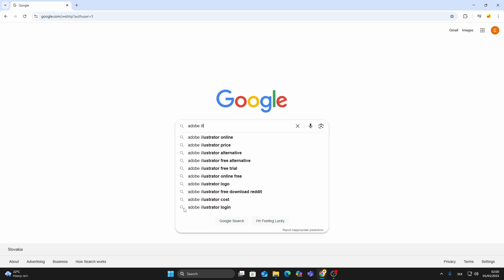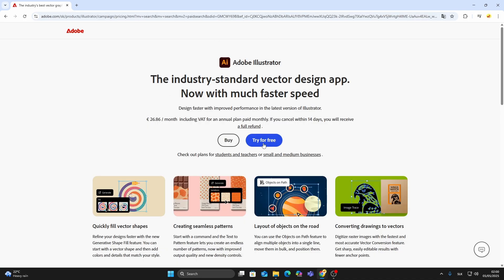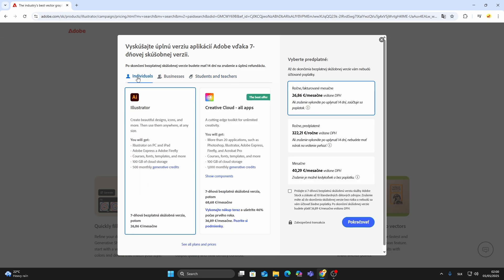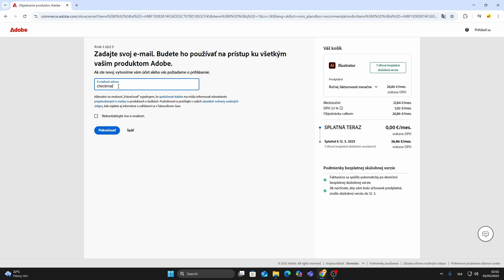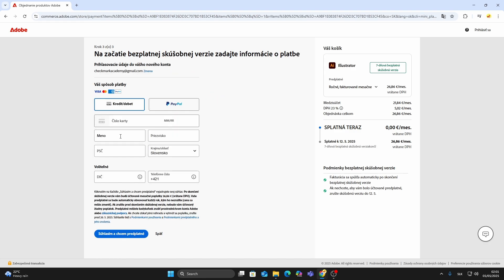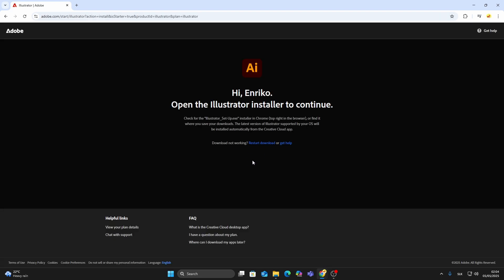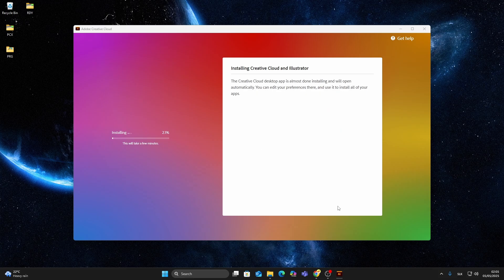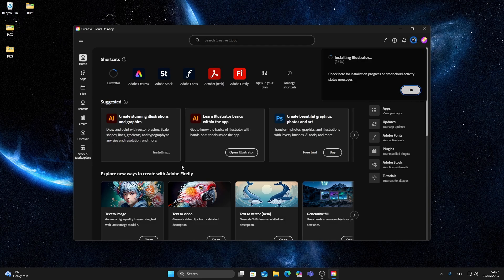How To Download Adobe Illustrator For FREE on PC (2026)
In this tutorial, you’ll learn how to download and install Adobe Illustrator for free using the official 7-day trial

✅ What’s included:

How to find the official Adobe Illustrator page

Account and trial registration

What plan to select

How the installer downloads automatically

Installing Creative Cloud and launching Illustrator

💻 Works for both Windows and Mac
🧾 No charges until trial ends — cancel anytime